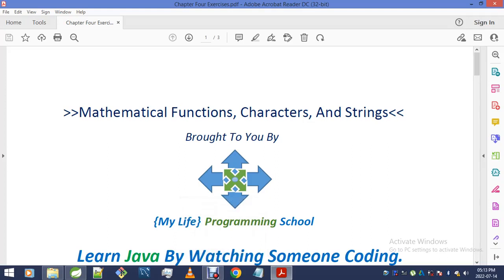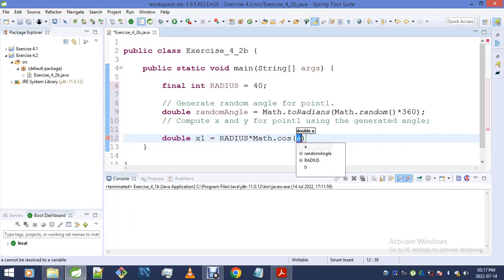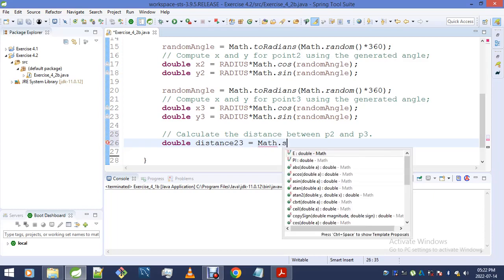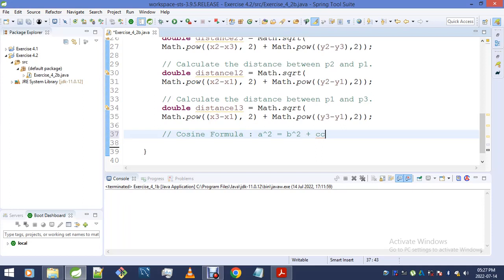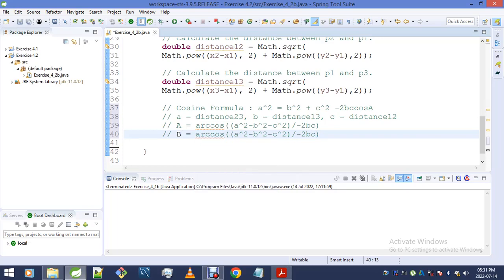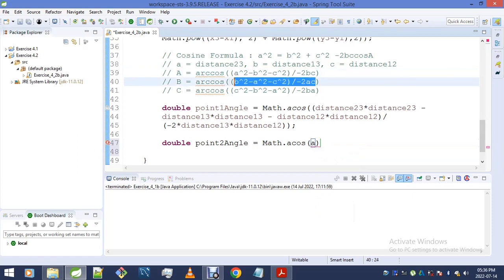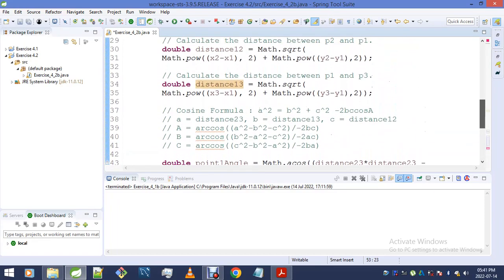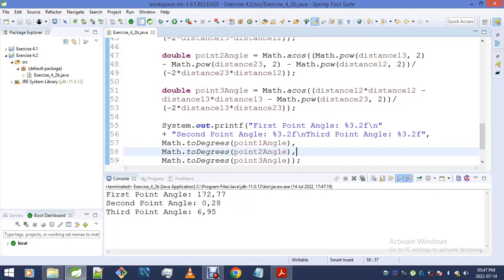Exercise 4 2b